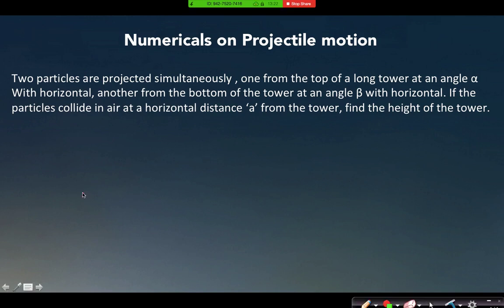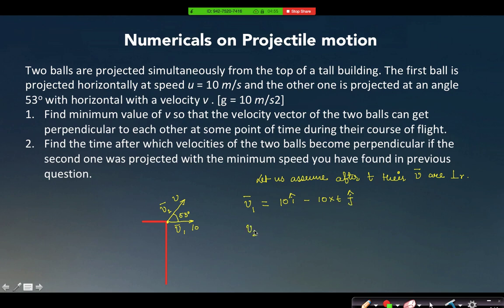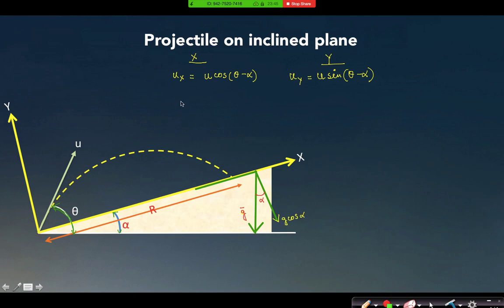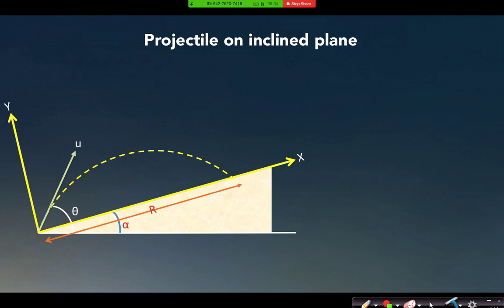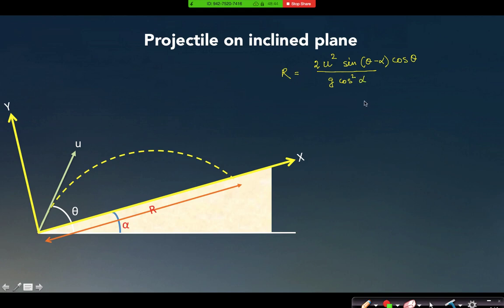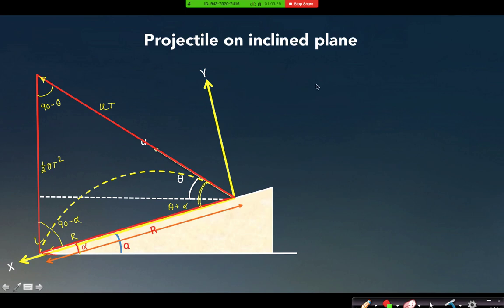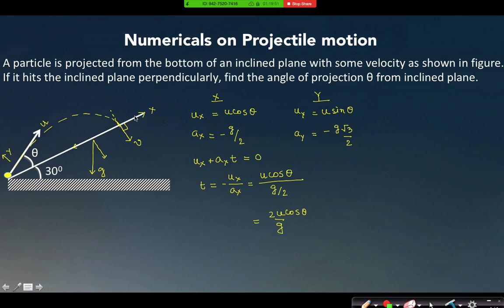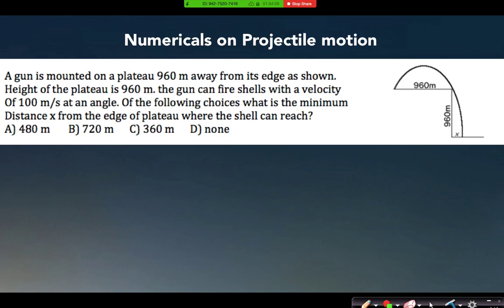KinematicsL6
We will learn about projectile motion in inclined plane, rotation of axis and vector triangle method in this class.